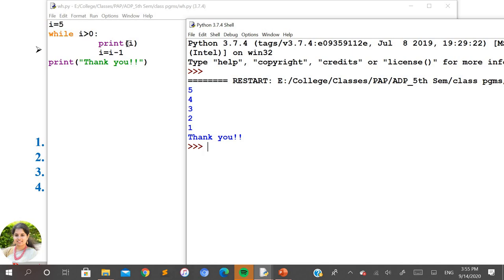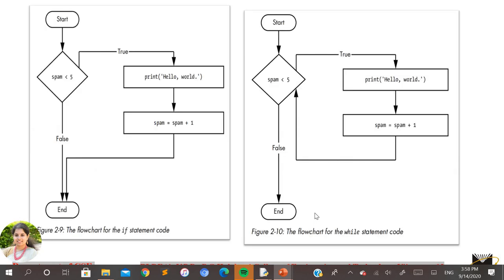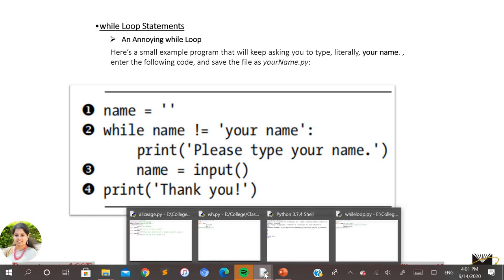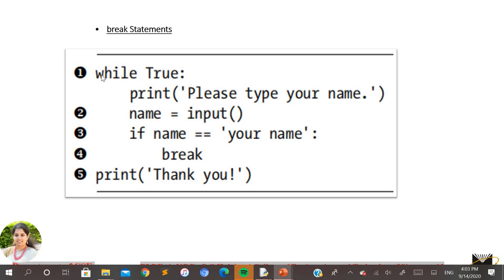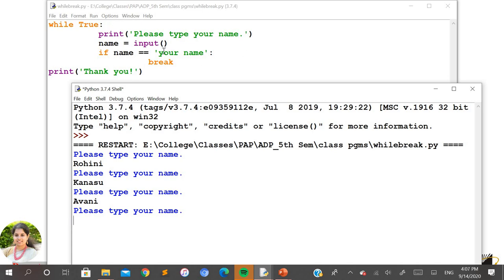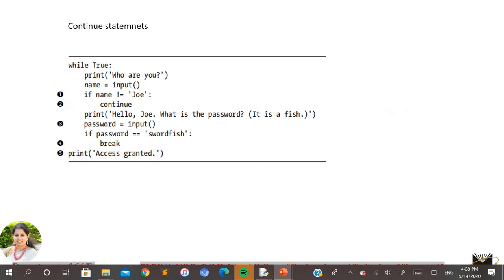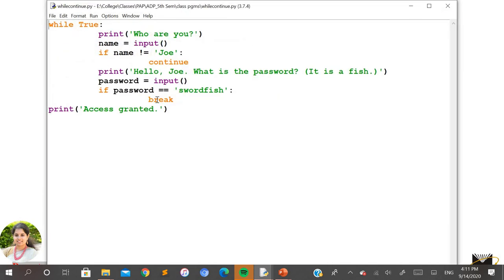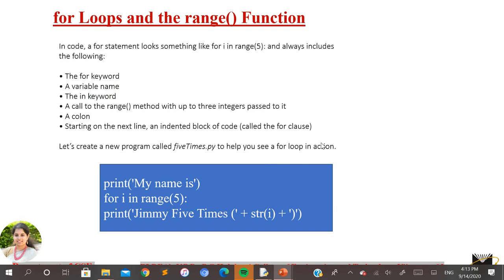ADP 18CS Module1 Part5